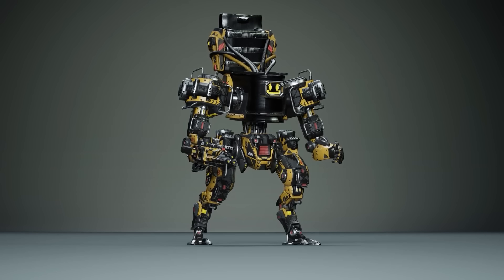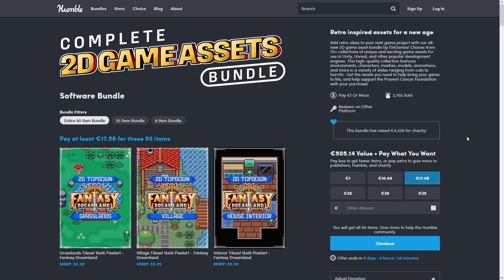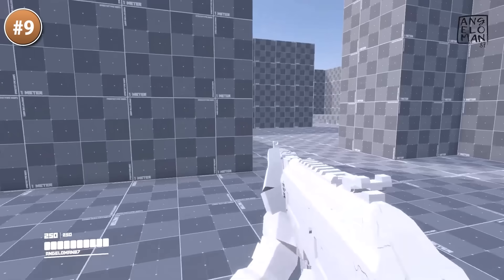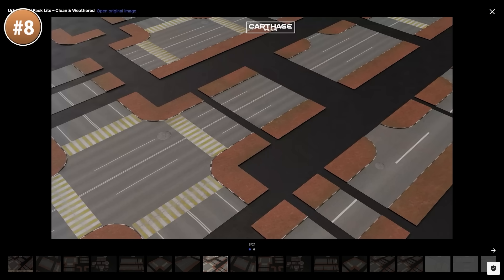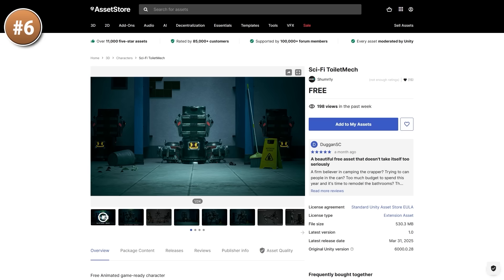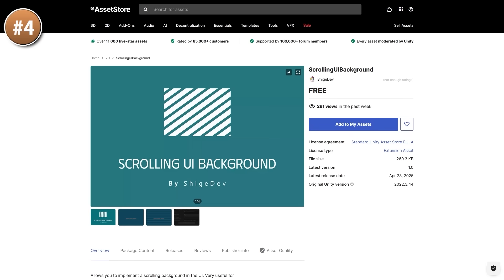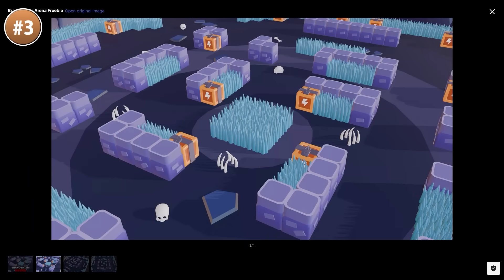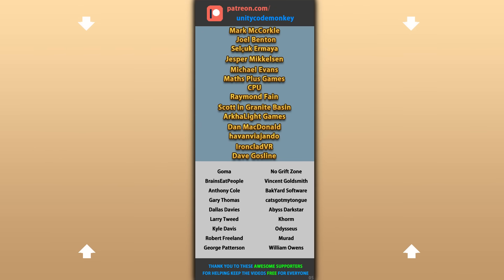TOP 10 FREE NEW Assets MAY 2025!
💬 TOP 10 FREE NEW Assets for MAY 2025 on the Unity Asset Store!